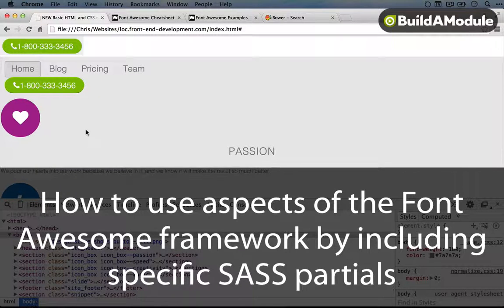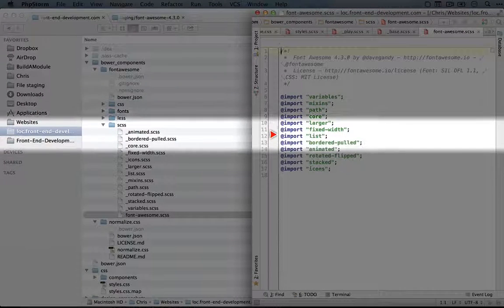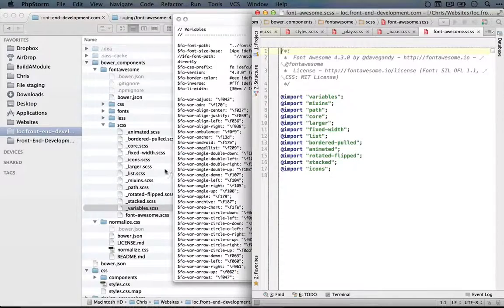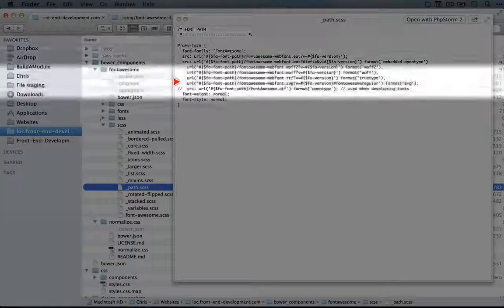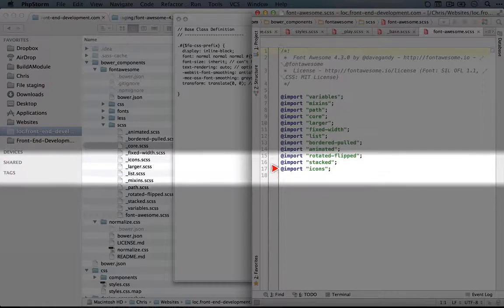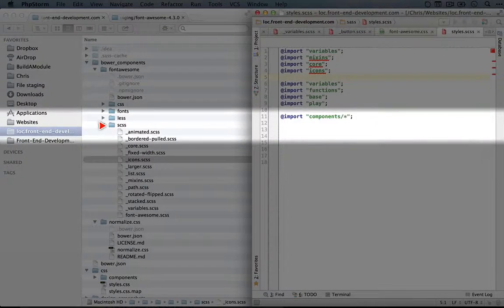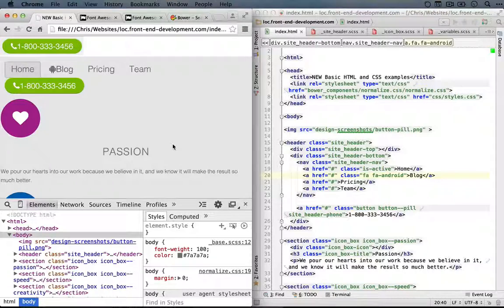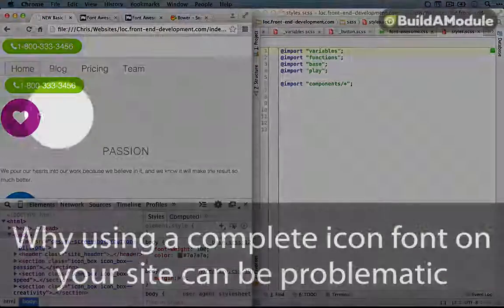217. How to use aspects of the Font Awesome framework by including specific SASS partials